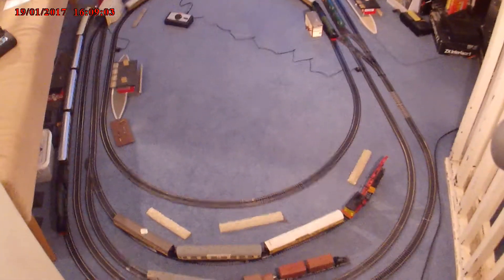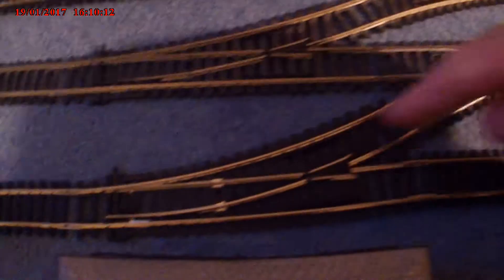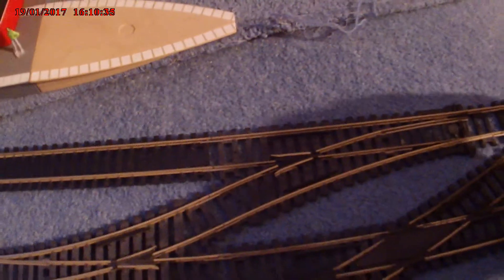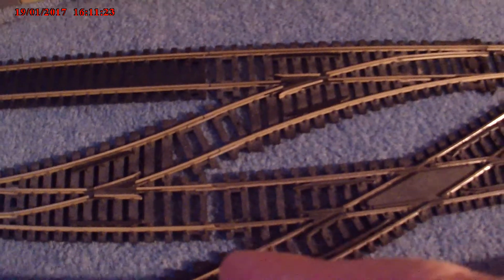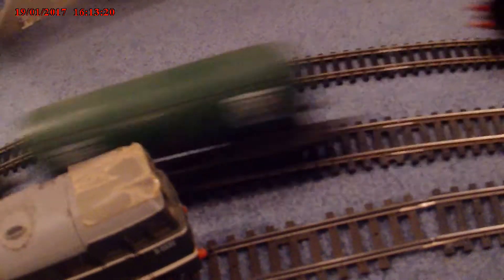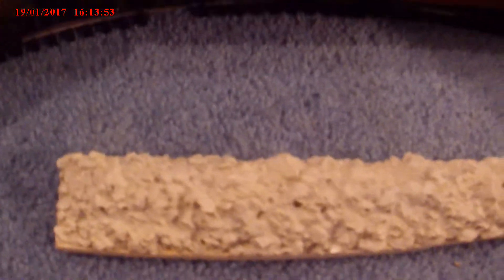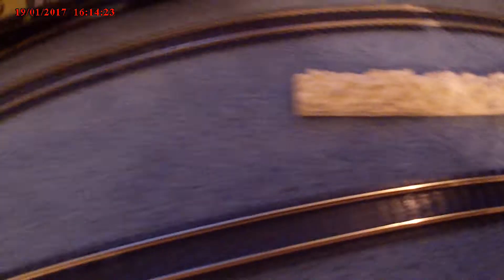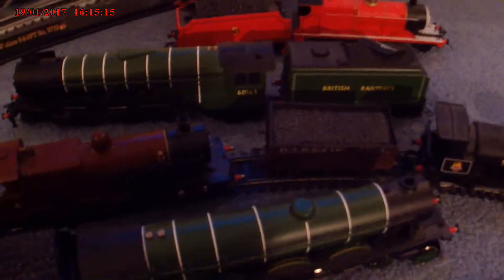My Best Ever Layout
I combined both of my 2 new Steam Engines set to produce 1 best ever Lay out that I've done - I pitcualar like the junction that I created with the left & right hand points & the diamond crossing!!! :)